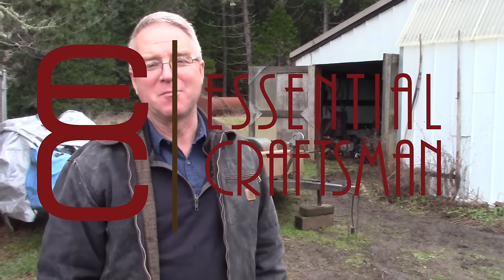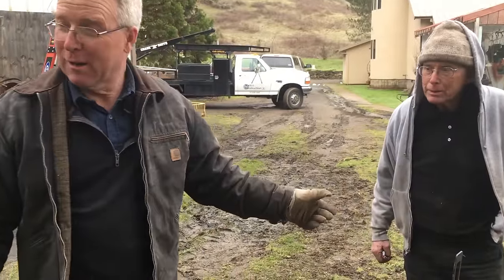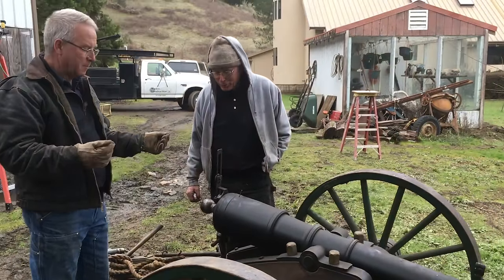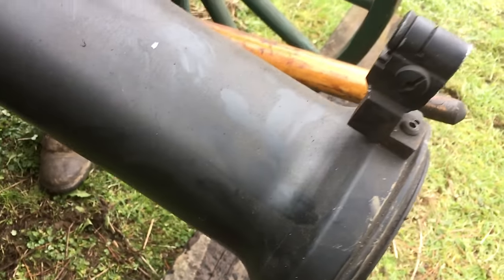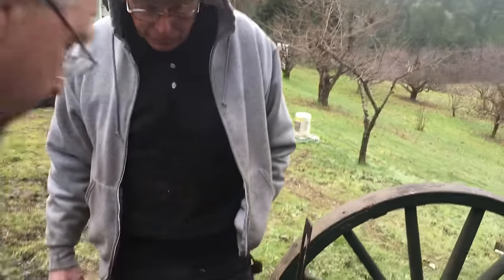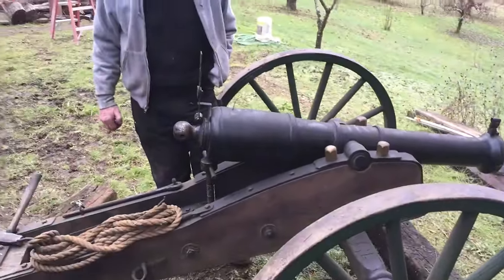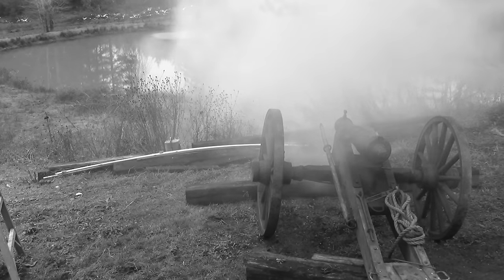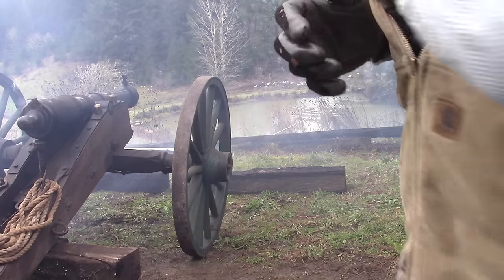Homemade Cannon Shooting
This is a gorgeous cannon and a real blast to shoot.  We weren't able to get a target set up to show it's accuracy.
2:21 shows a different cannon Cy made...also cool! Those white fir trails were for this cannon.